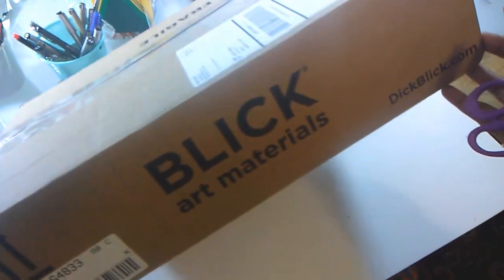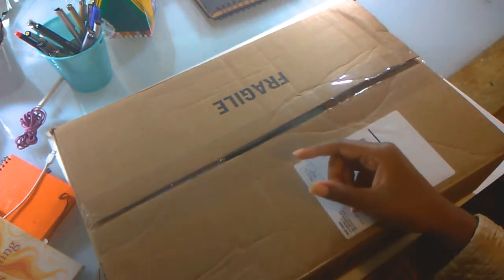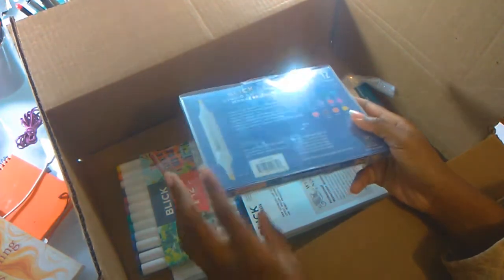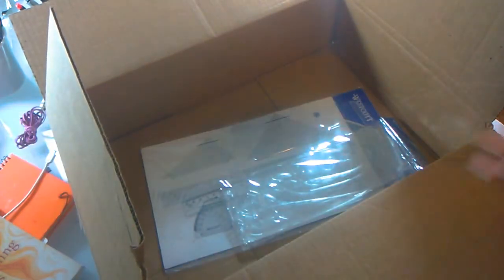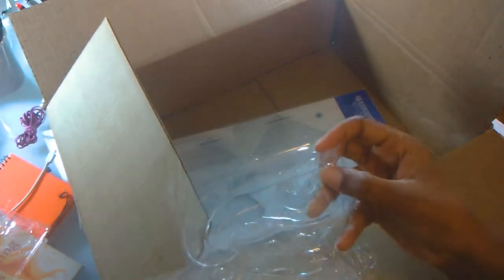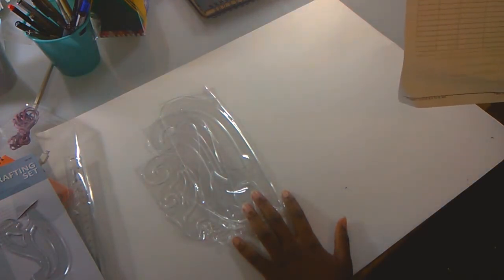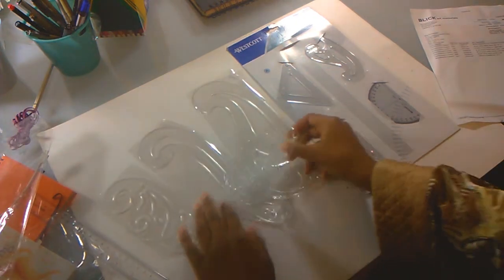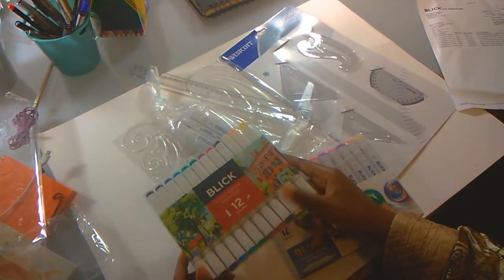Art box from Dick Blick Store Haul